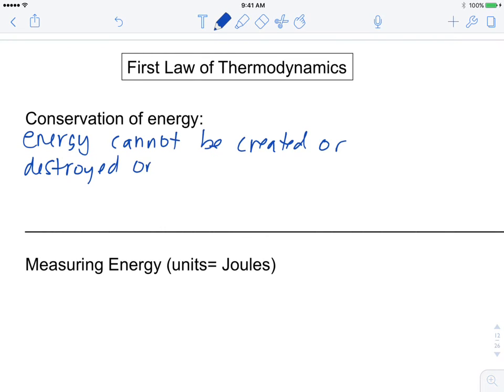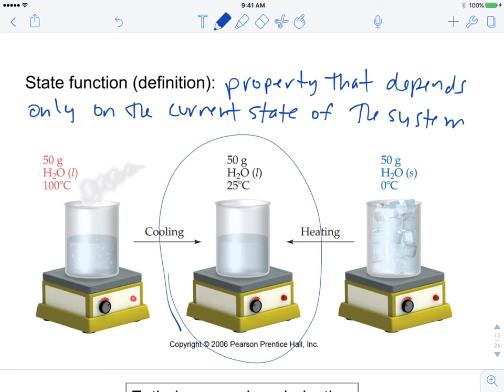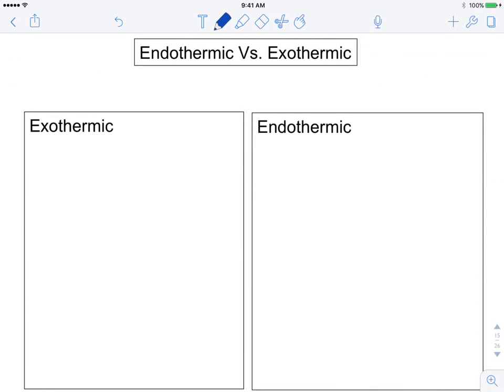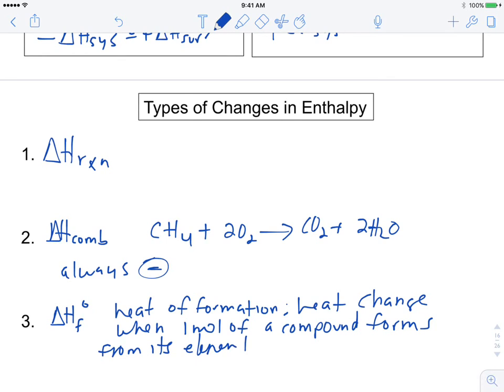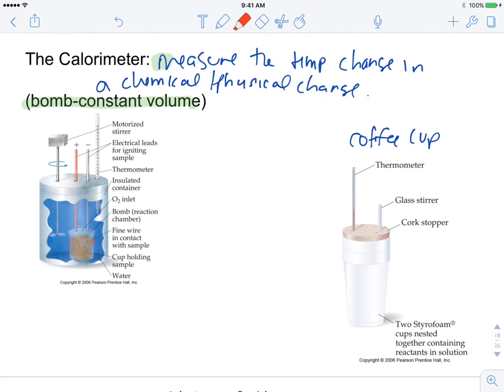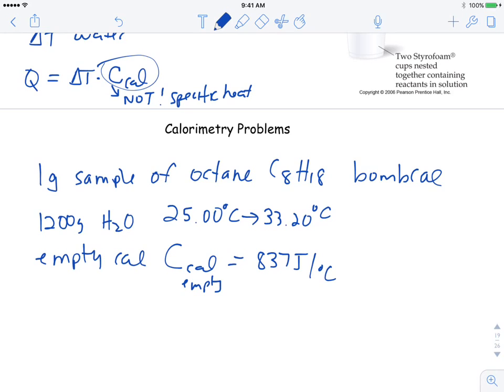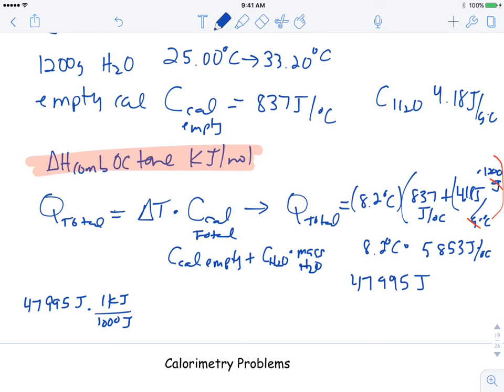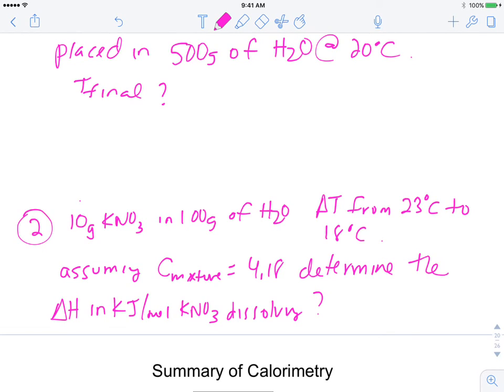NS-IB Unit 03 Thermo I Slides 12-21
Heat and Enthalpy Explanations. Calorimetry Problems. Using Bomb Calorimeters